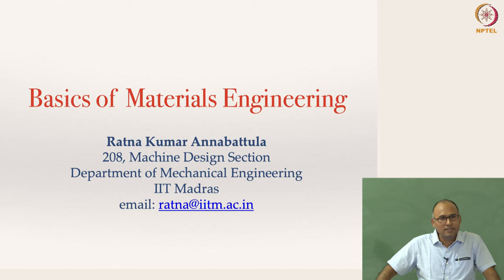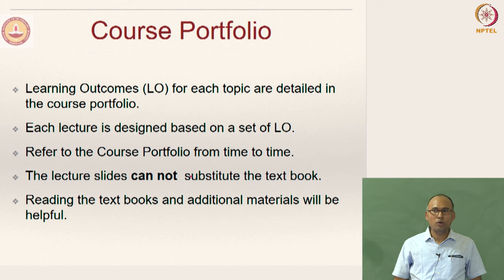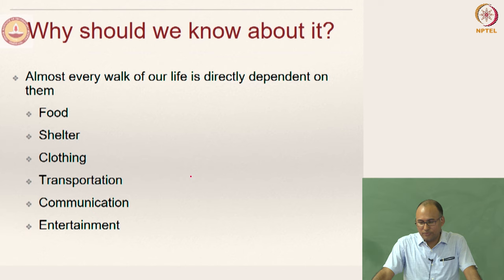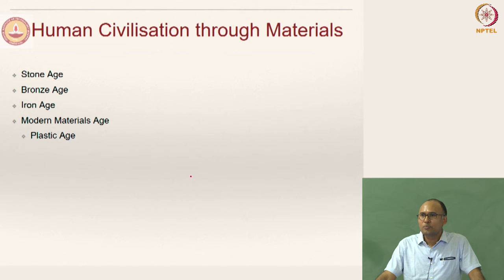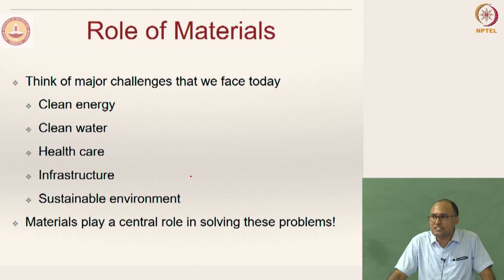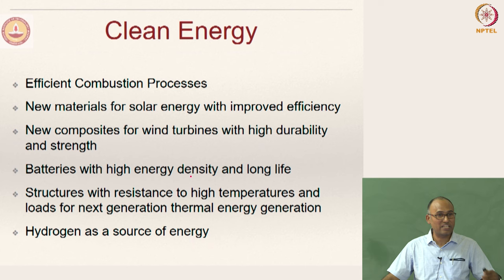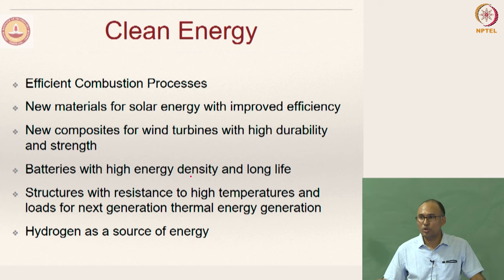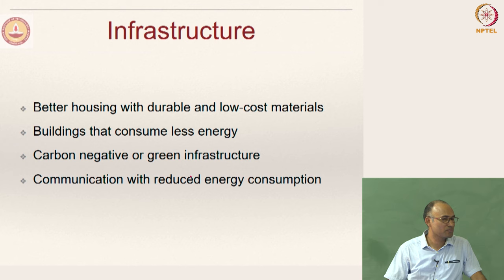Lecture 1 Part 1 - Introduction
Introduction
IIT Madras
Introduction and Learning Objectives of the Course